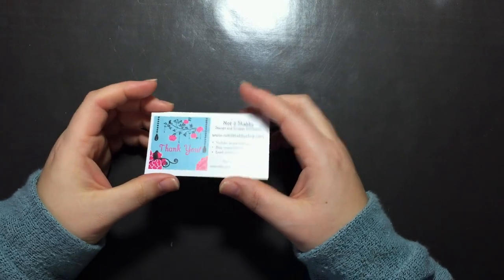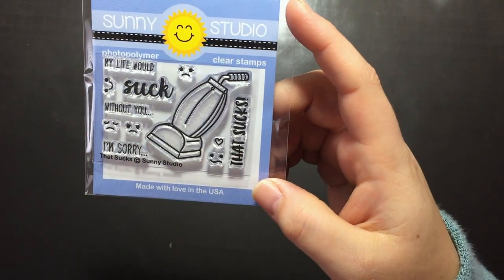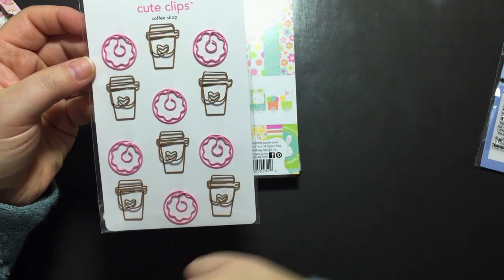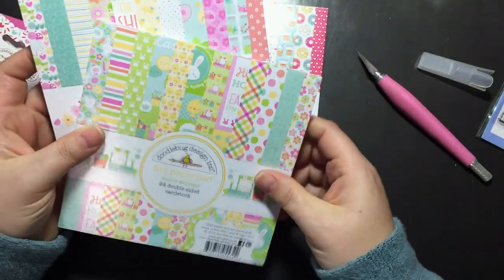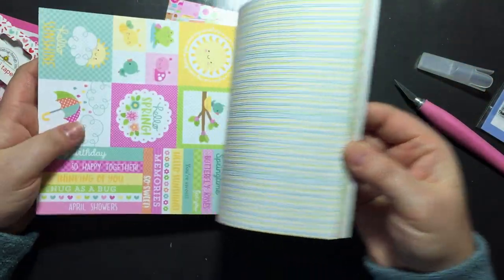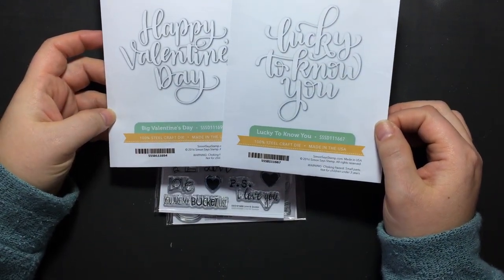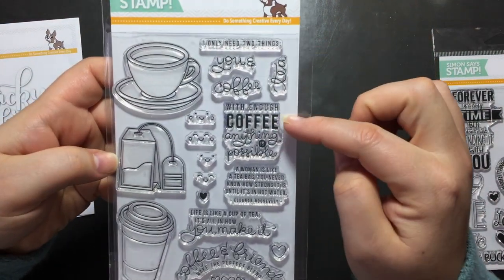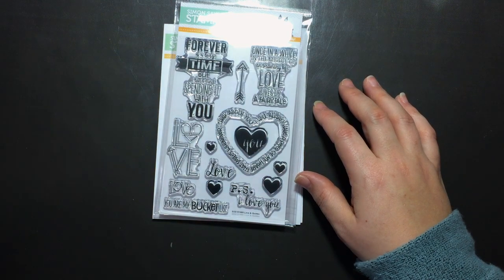Haul Day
Just a few things I picked up from not2shabby shop and simon says stamp.

Don't forget to log into your account in order to collect your reward points.